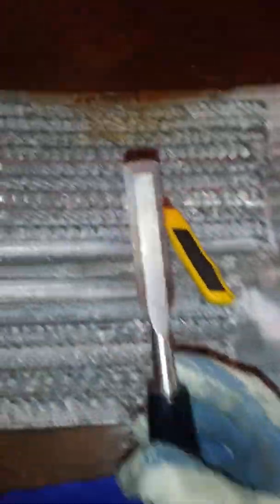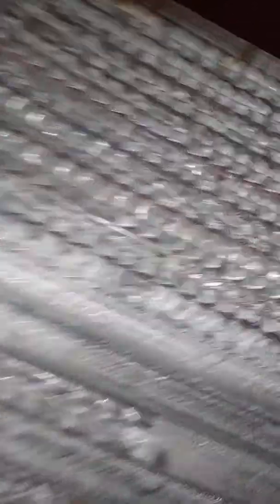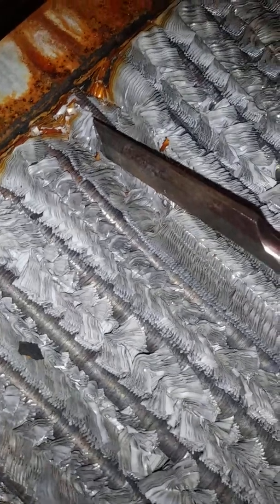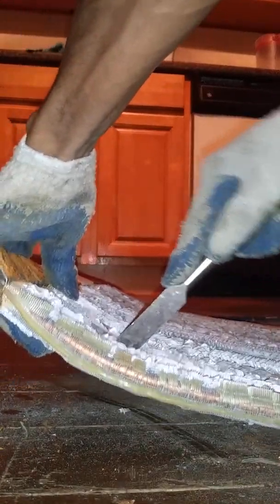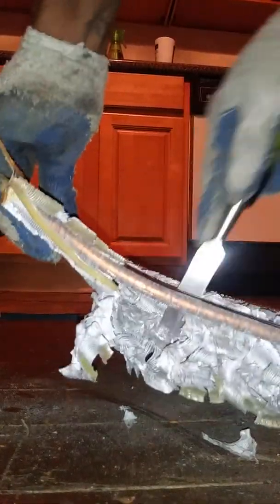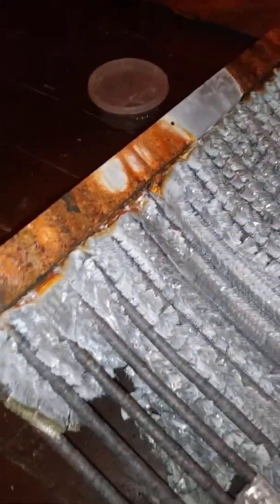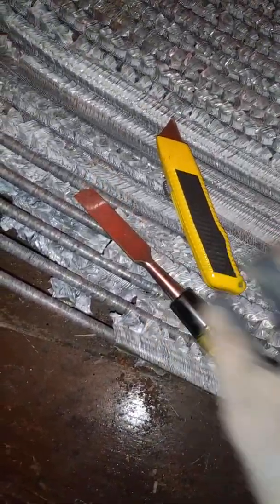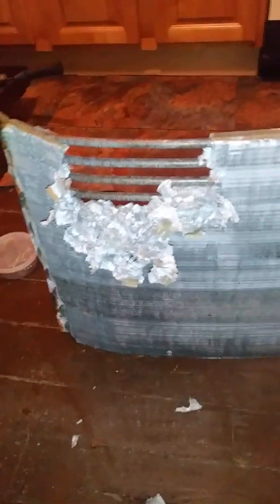SCRAPPING air conditioner